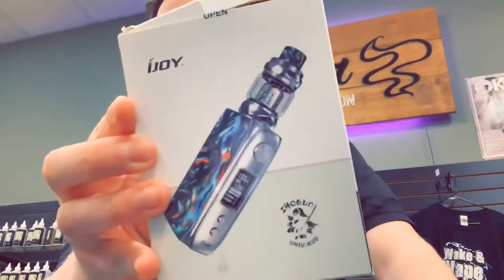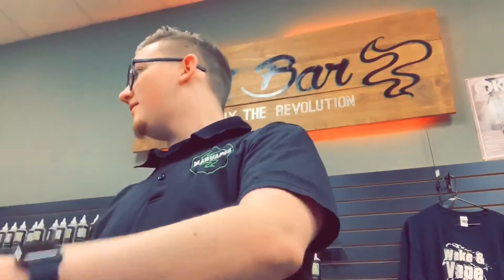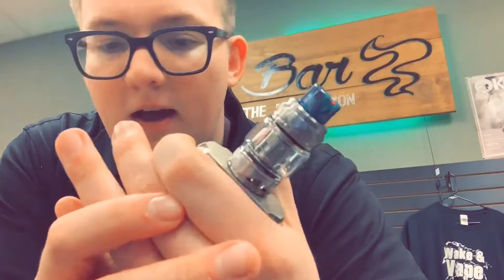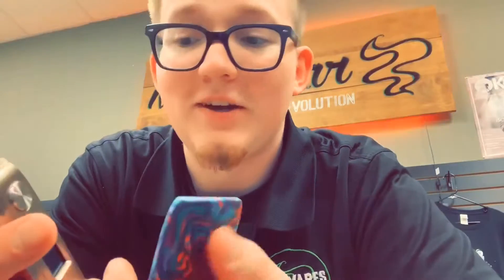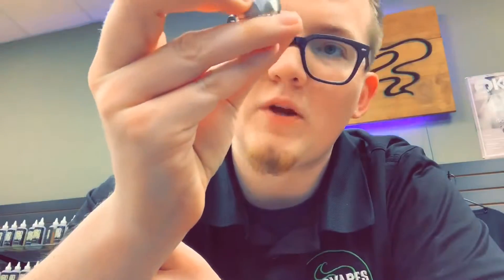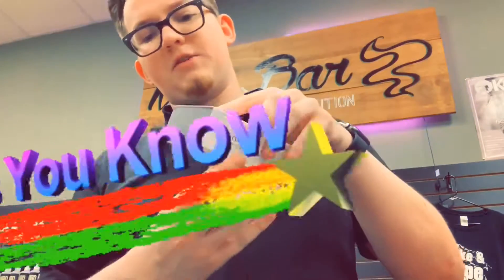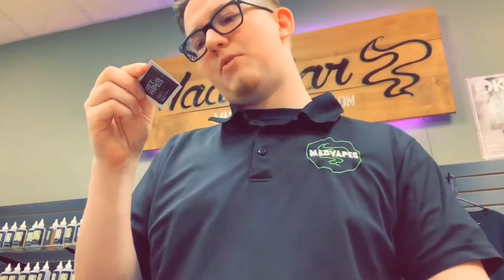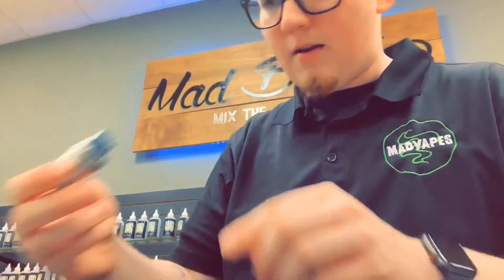Shogun!!!!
In this video we will be talking about a starter kit from iJoy!